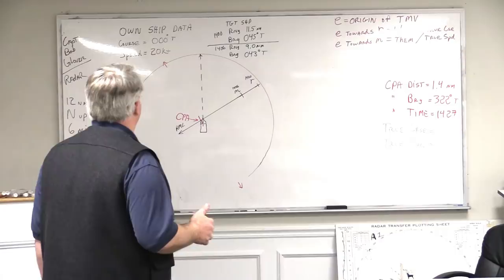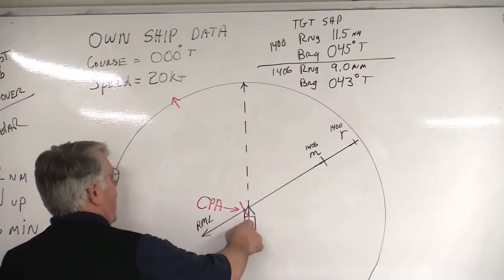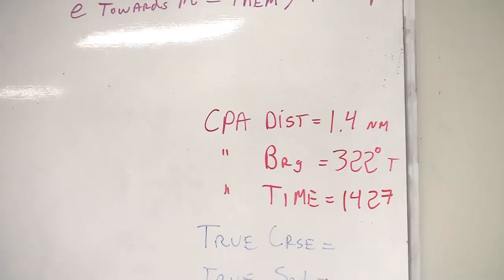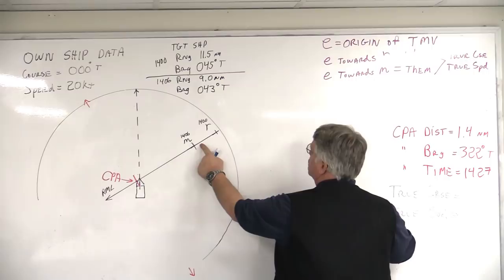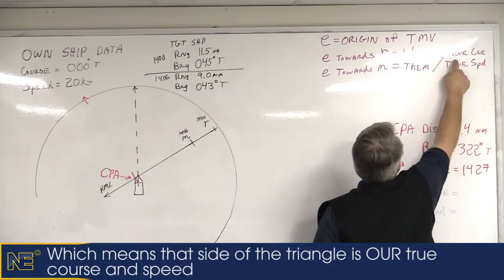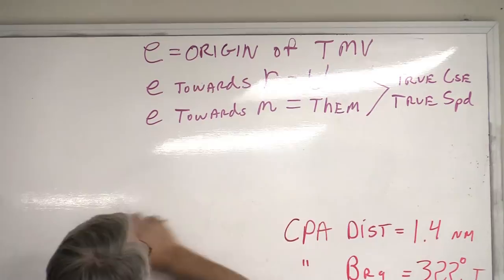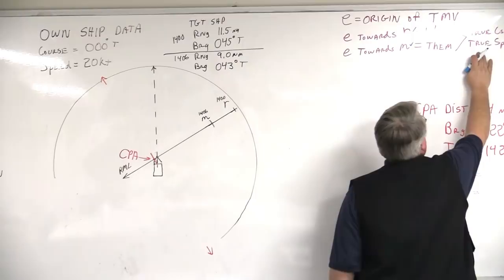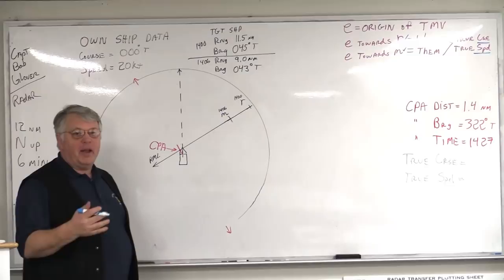Collision Avoidance Radar Plotting 2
In part 2, Capt. Bob takes us through the steps of determine a target's true course and true speed using a radar plotting sheet.